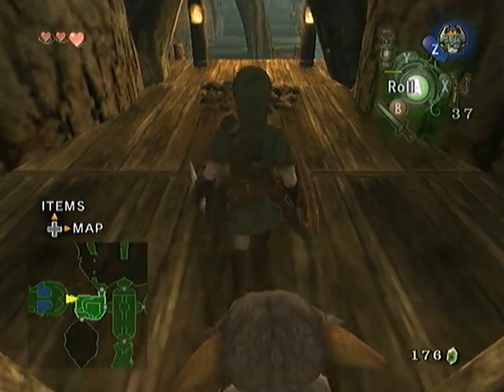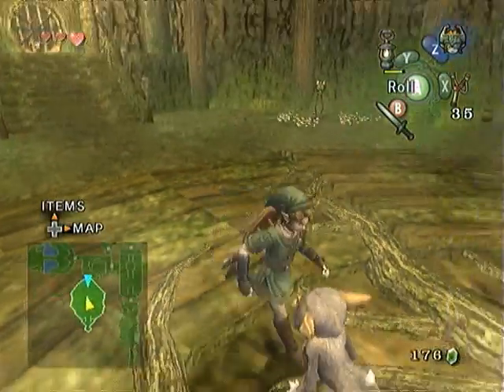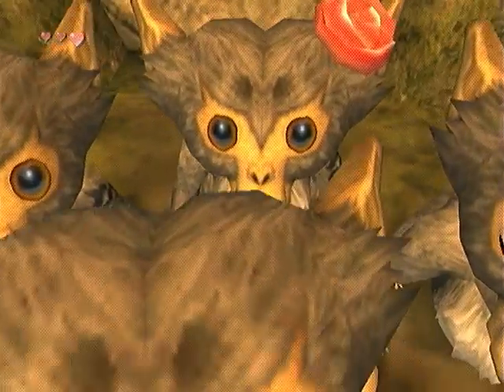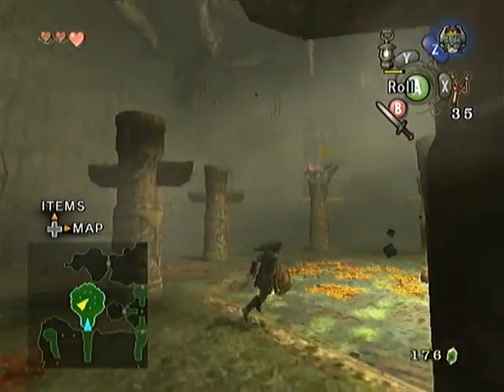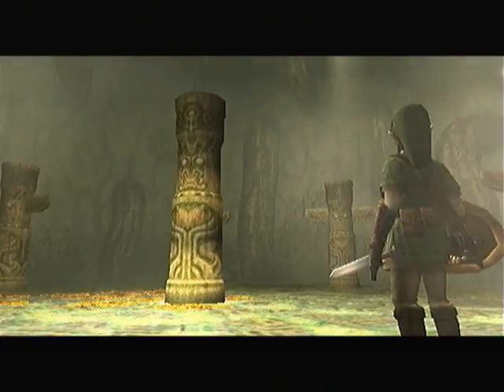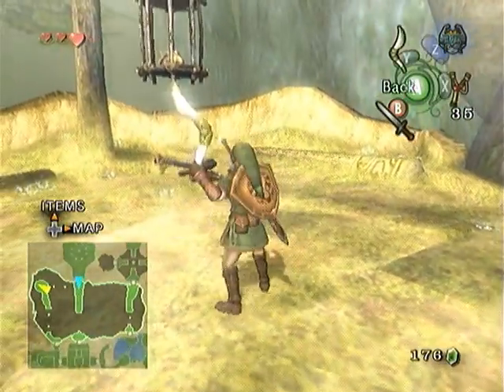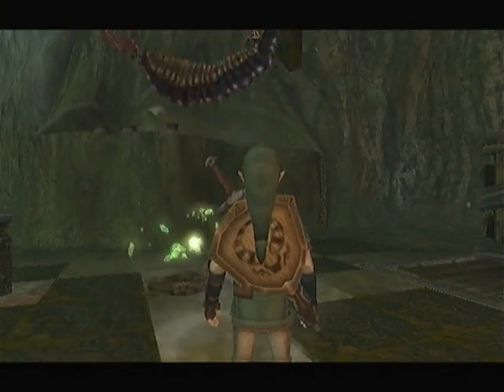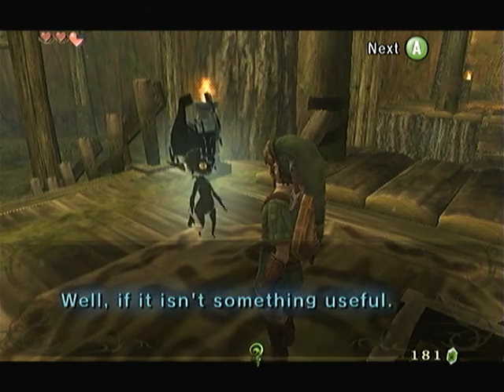Let's Play Twilight Princess (Part 12): More Fun Than a Barrel of Monkeys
We increase our entourage and deal with the big baboon.